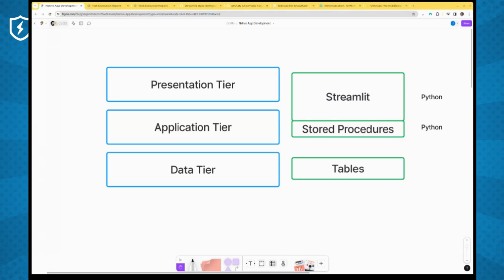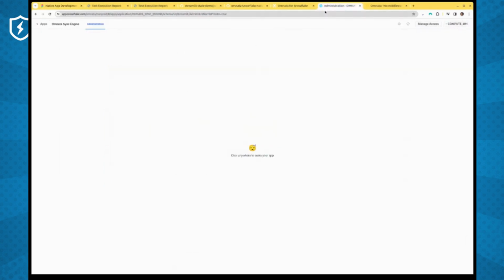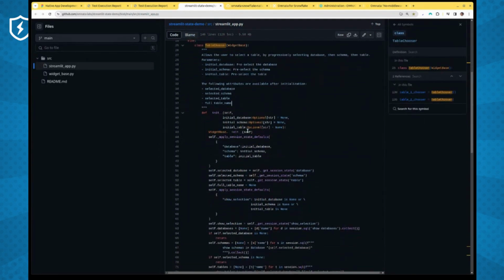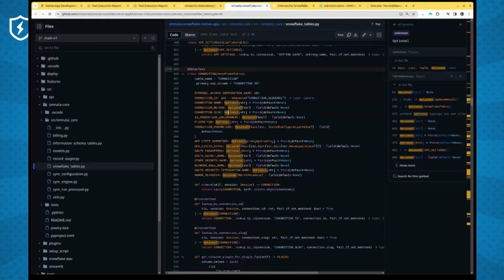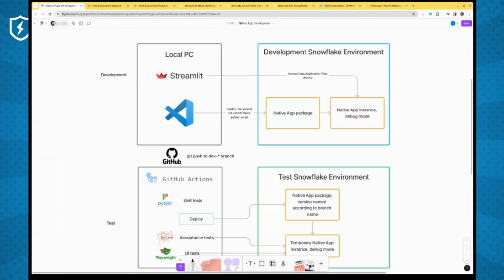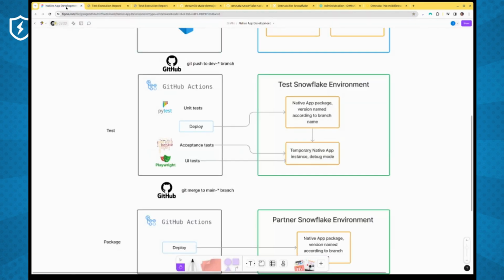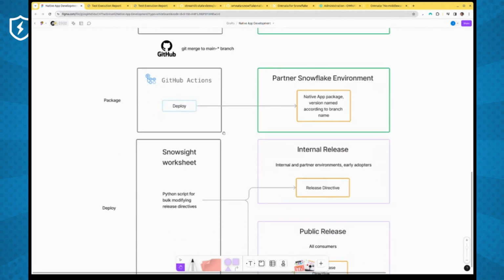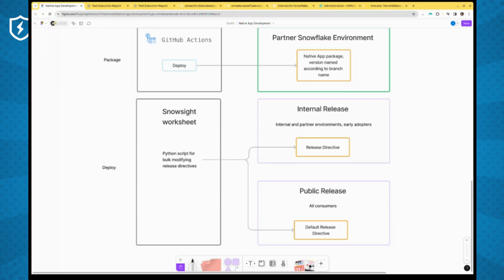Behind The Cape: Launching A Commercial Snowflake Native App On Snowflake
In this episode of "Behind the Cape," host Keith Belanger chats with Data Superhero and Omnata Co-founder James Weakley about Omnataʼs real-world journey and experience launching Snowflake Native Apps. Omnata is a startup that launched the first fully native data integration product on Snowflake in the second half of 2023.